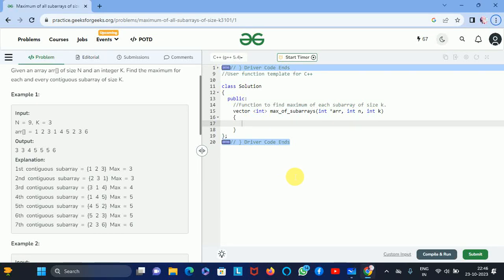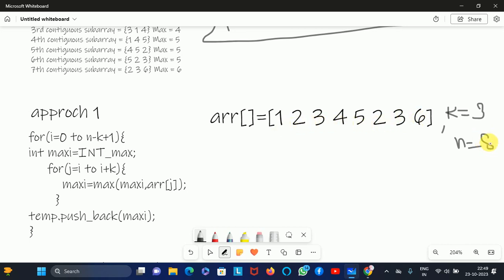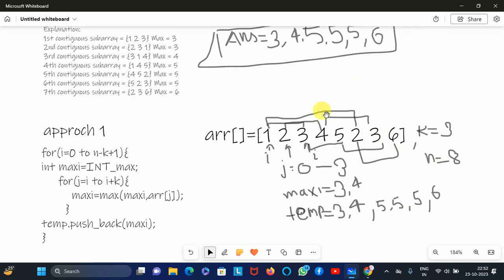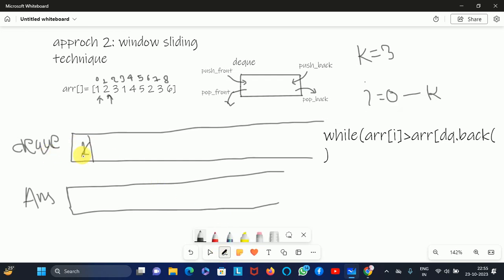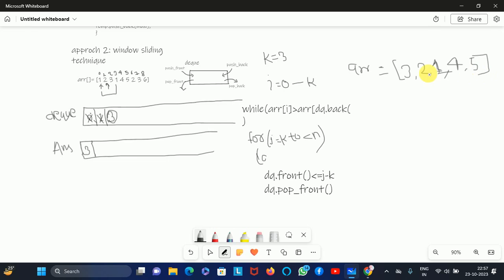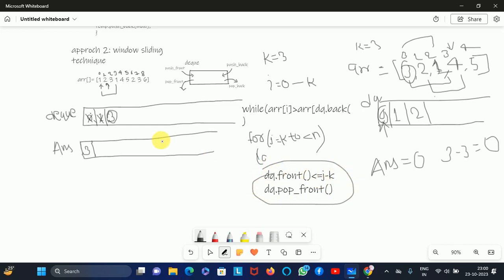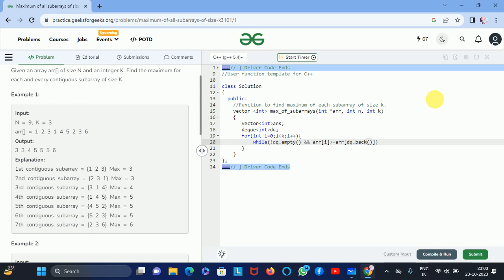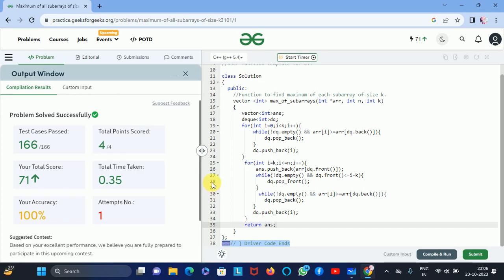Maximum of all subarrays of size k | Window Sliding | Coding Karlo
In this video, I have explained the theory and coding of the question Maximum of all subarrays of size k